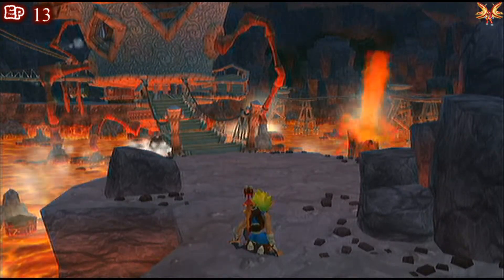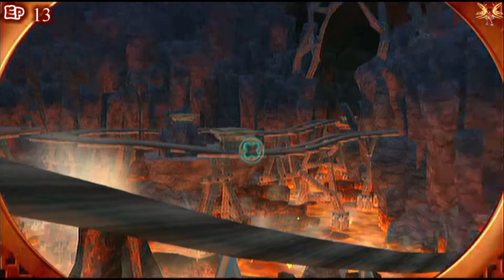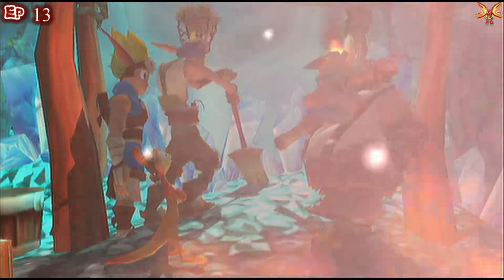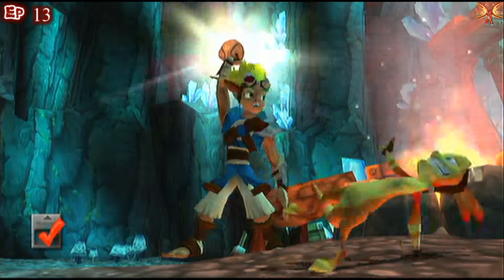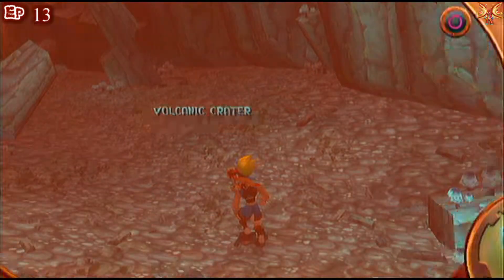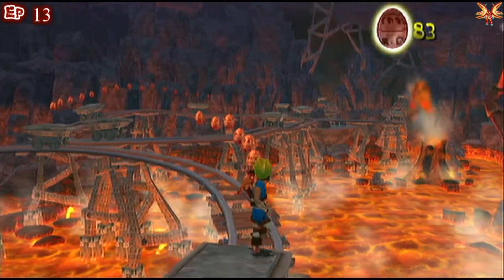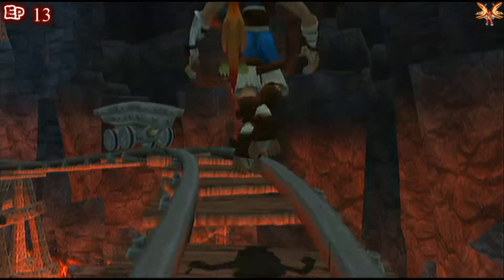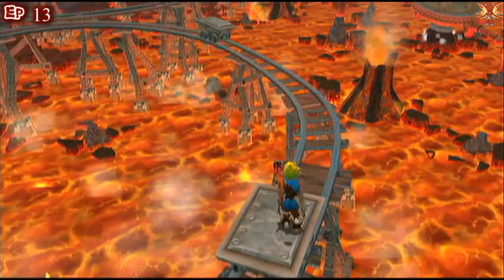Jak & Daxter The Return of Light - Ep 13 - Hidden Volcano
Well it was time to play some Jak & Daxter again. This time we are at the Hidden Volcano. There happend much here and it is hard to play and easy if you know you're stuff. Good Luck and Enjoy